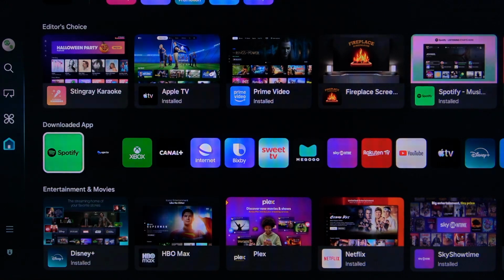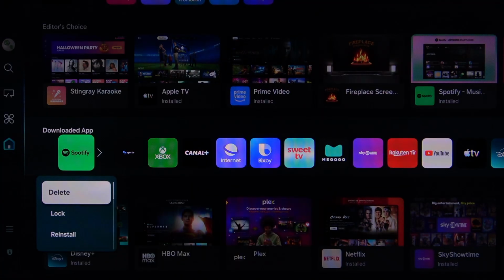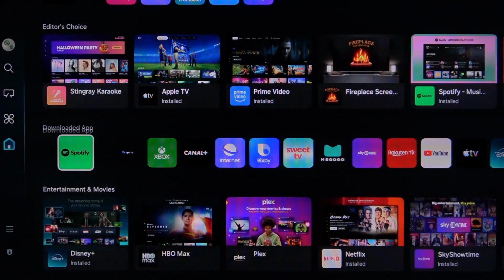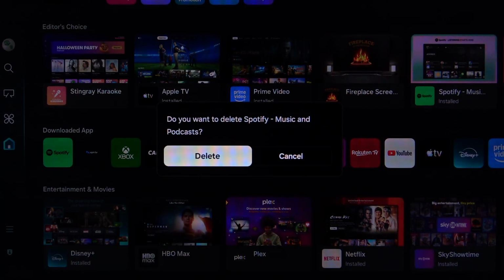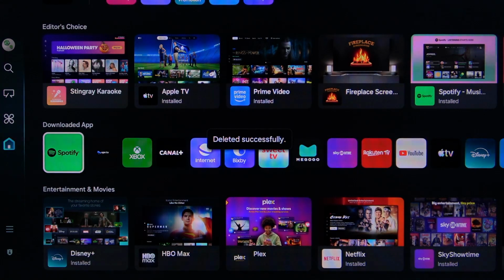How to Uninstall Apps on Samsung The Frame TV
In this video I show how to uninstall applications on your SAMSUNG The Frame TV. You'll learn how to open the Home menu, navigate to Apps, find the Downloaded apps list and remove unwanted apps using the remote. This quick and clear step-by-step walkthrough covers pressing the Home button, switching to Apps, opening Downloaded, long-pressing the central button, selecting Delete and confirming. Perfect for freeing storage, decluttering your Smart Hub, or removing apps you no longer use on your Samsung The Frame smart TV.

How to delete downloaded apps on SAMSUNG The Frame?
Where is the Downloaded apps section on SAMSUNG The Frame TV?

0:00 Intro – what we will do
0:06 Press the Home button on the remote
0:16 Go right to Apps and open Downloaded apps
0:26 Find the app you want to remove
0:31 Long-press the central button to open options
0:42 Select "Delete" and confirm the removal
0:56 Done – tips and outro